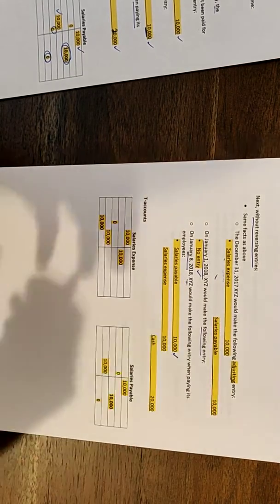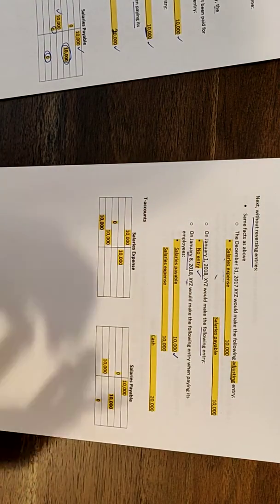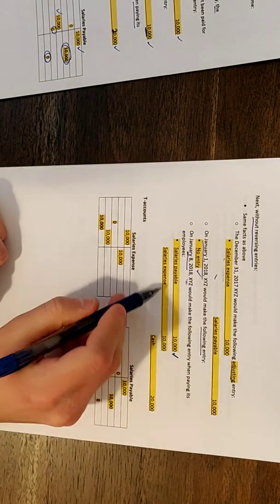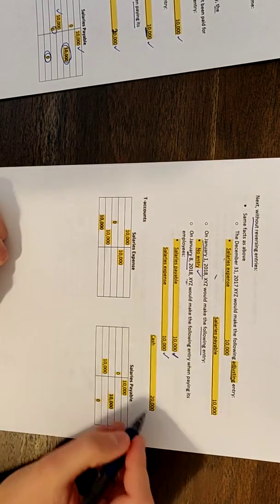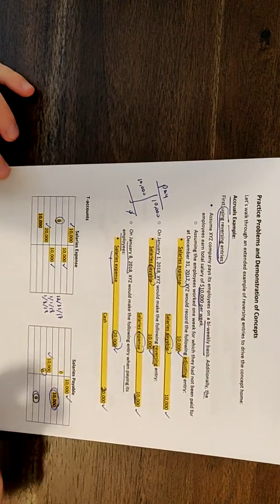Reversing Entries - Conceptual Explanation and Accruals Example